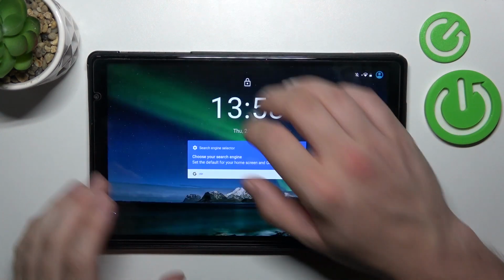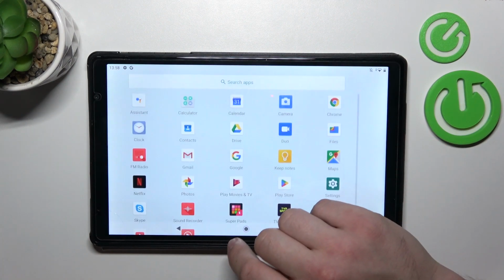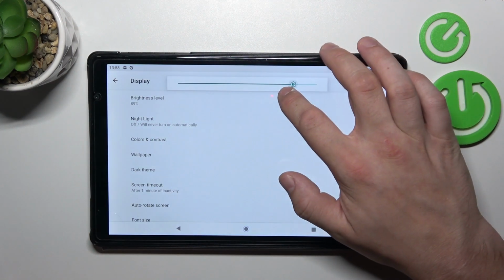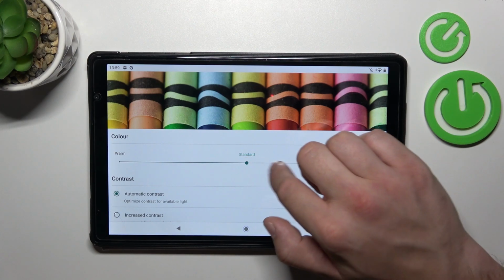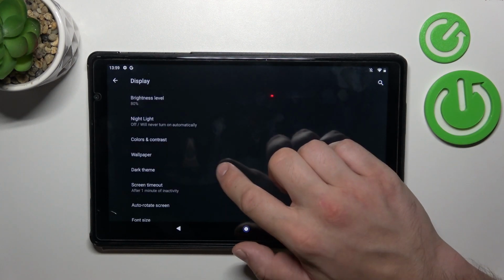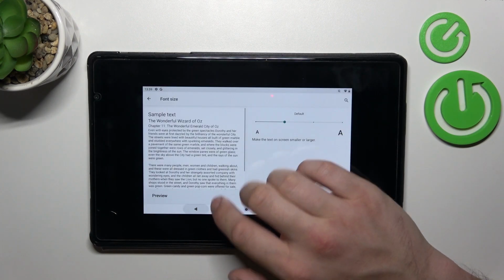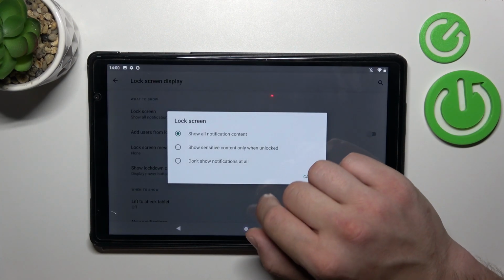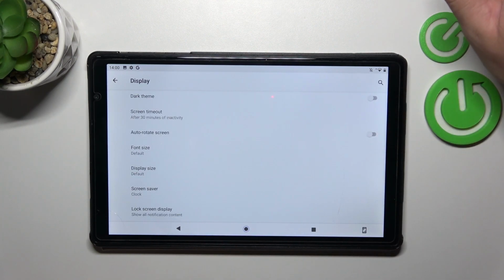How to Find & Manage Display Settings on TOSCIDO P101?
Find out more info about TOSCIDO P101
When it comes to managing and opening the Display Settings on your TOSCIDO P101 tablet, you really need to know how. Why? It will allow you to adjust your device's brightness, font size, or color temperature based on your preferences. Cool, isn't it? To learn more, follow our guide above and take a look at our tutorial.

How to manage Display Settings on TOSCIDO P101?
How to find Display Modes on TOSCIDO P101?
How to use Display Features on TOSCIDO P101?
How to adjust Display Customizations on TOSCIDO P101?